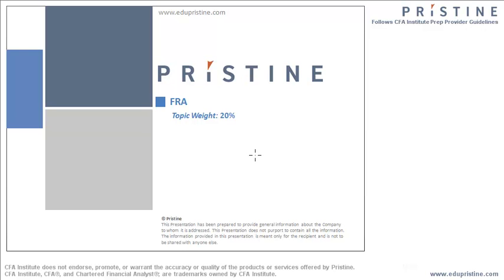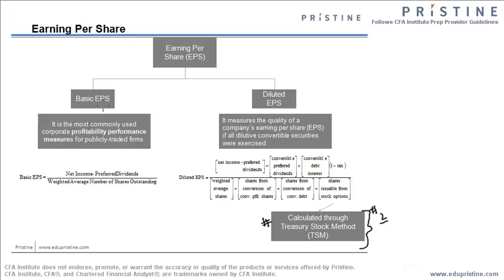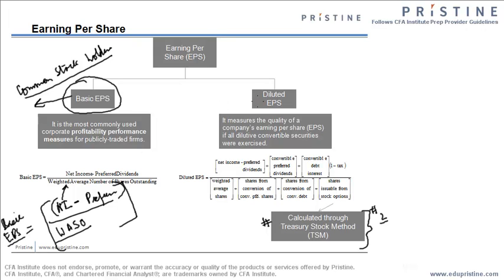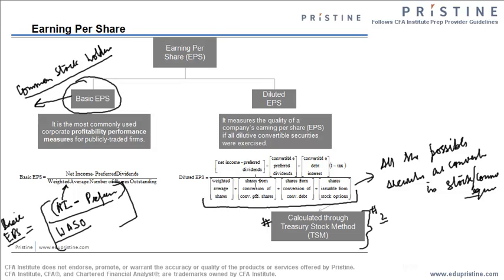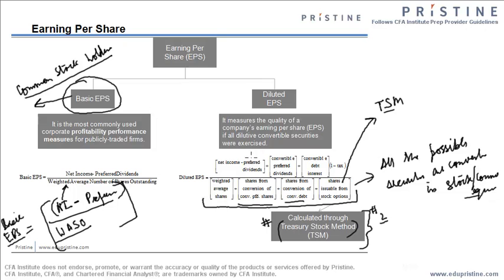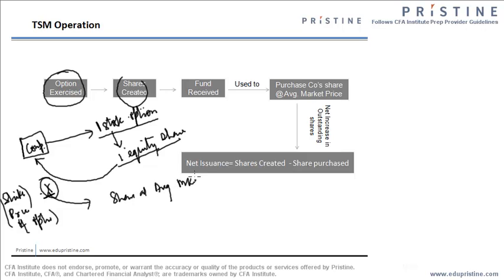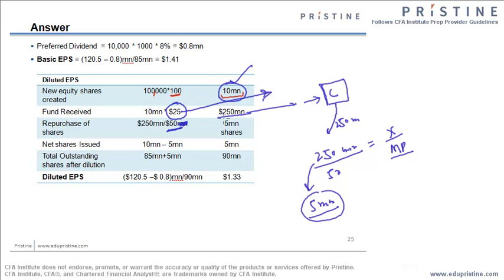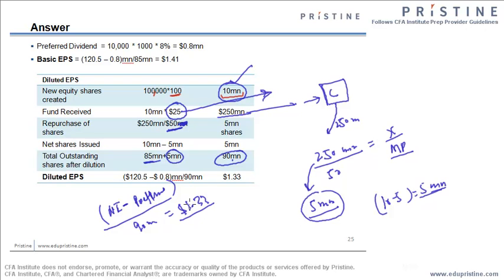CFA® Tutorial: Financial Reporting and Analysis - Treasury Stock Method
For more information on this video, and to sign-up for our 10-day Free CFA® Course

CFA® Financial Reporting and Analysis session discuss the general principles of the financial reporting system, underscoring the critical role of the analysis of financial reports in investment decision making.